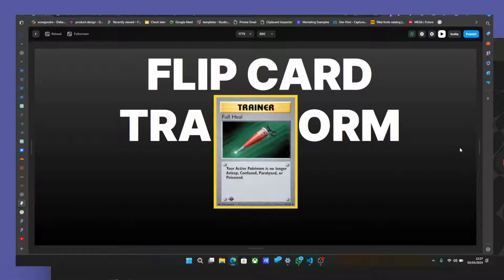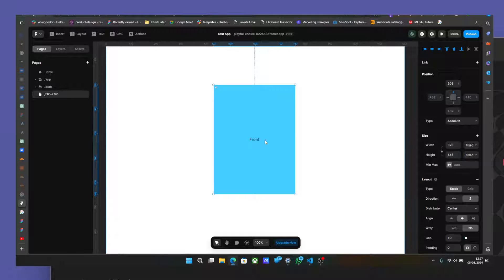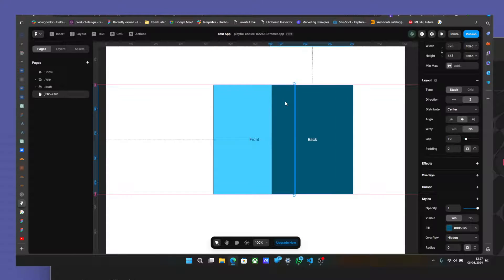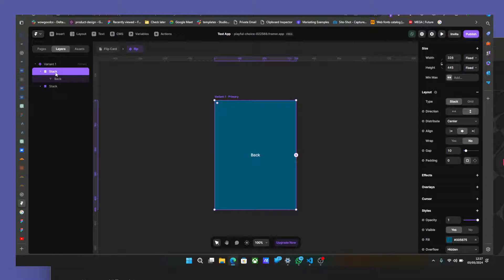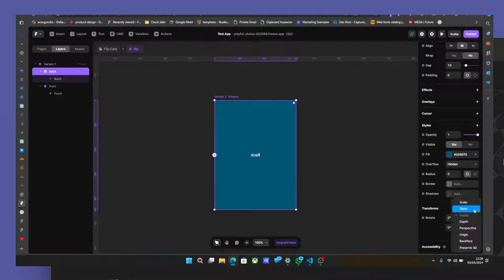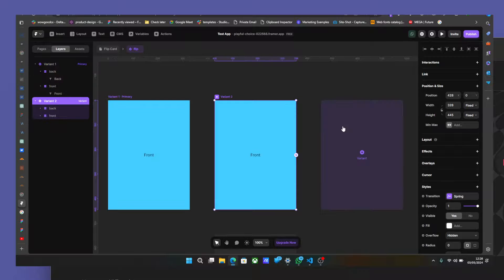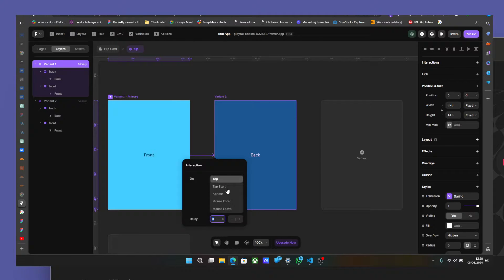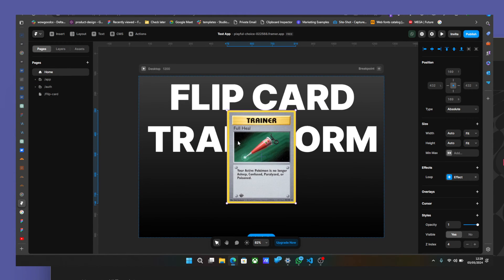Create Pokemon flip card in framer using 3d transform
If you are currently trying to create flip animation in Framer, here's a video you should watch.